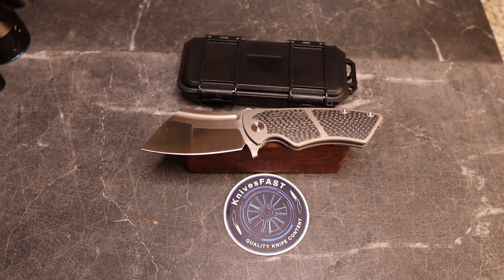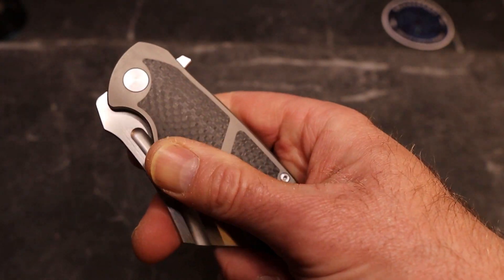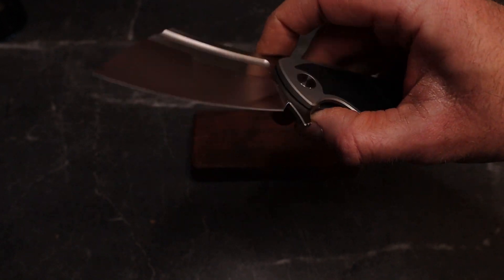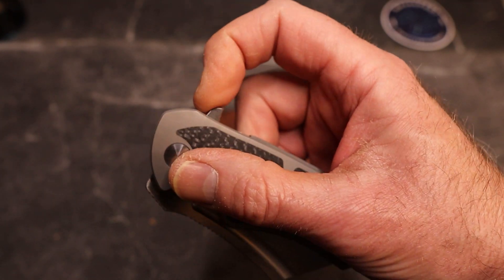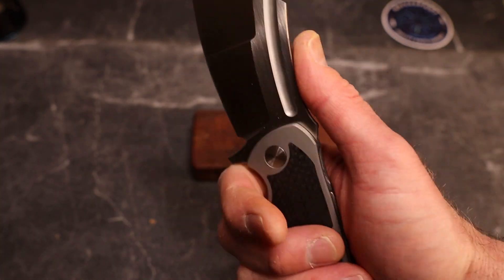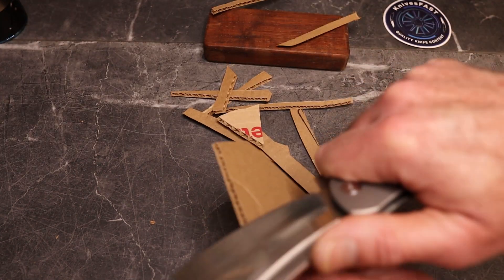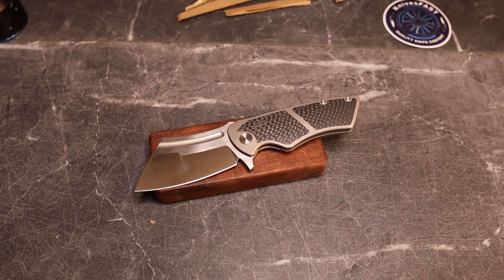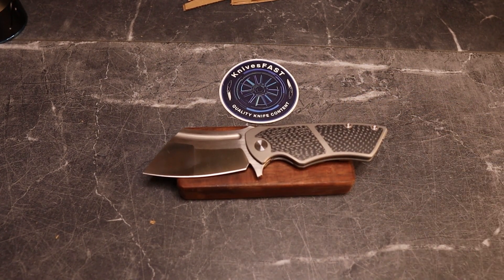A Compound Ground Cleaver From Jim Skelton! The Tuya Hellfire Mini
This is my review of the Tuya Knives Hellfire Mini designed by Jim Skelton. Check it out below.